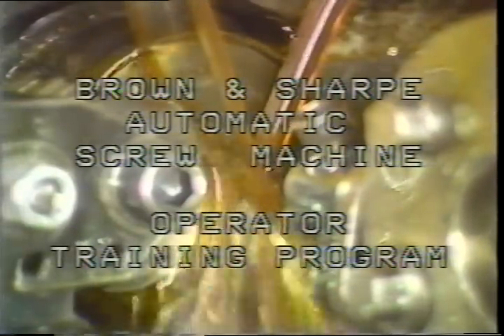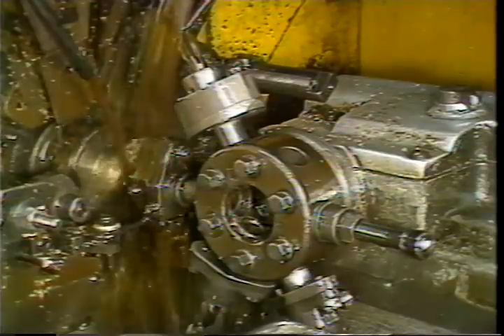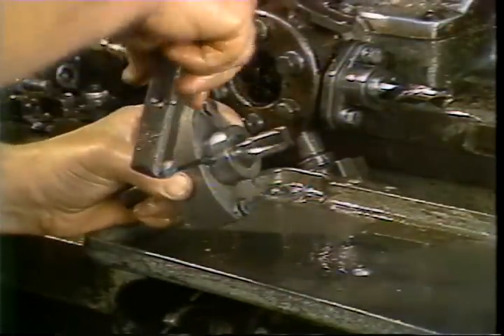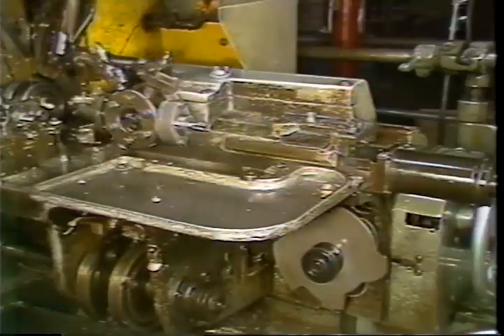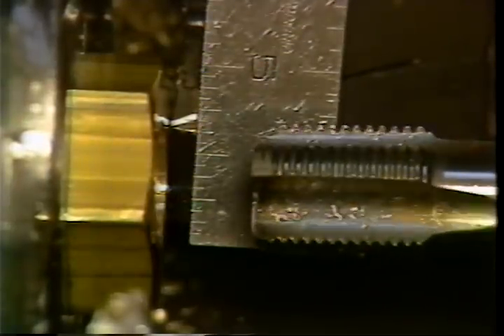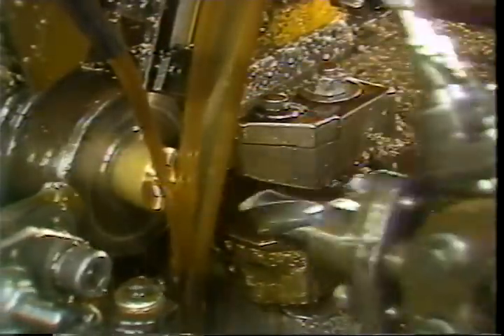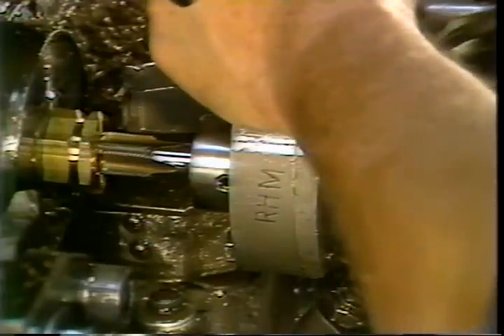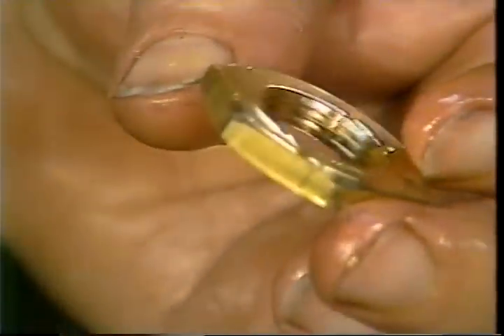Brown & Sharpe Setup Training Part 13: Tapping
This Video Provides information on how to setup tapping on the B&S Screw Machine. This video was not originally created by me, but the company that did is now defunct and has be reuploaded for posterity.